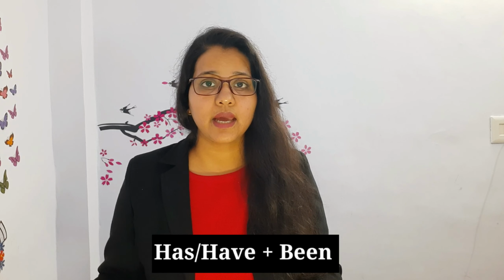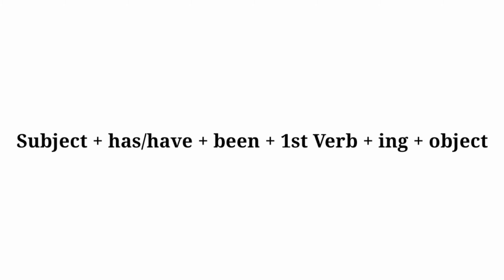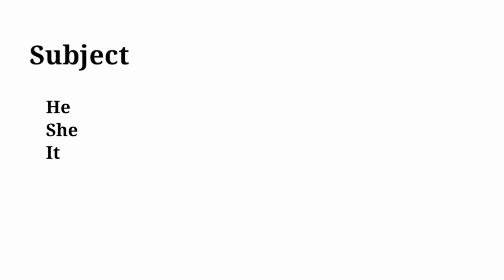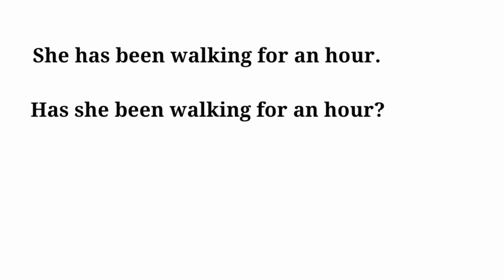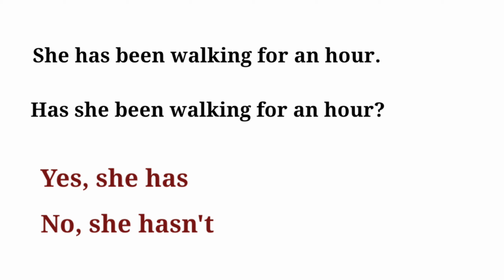Learn English Tenses: PRESENT PERFECT CONTINUOUS with examples | Learn English Grammar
Learn English Tenses: PRESENT PERFECT CONTINUOUS. In this video, I have explained Present Perfect Continuous Tense with examples